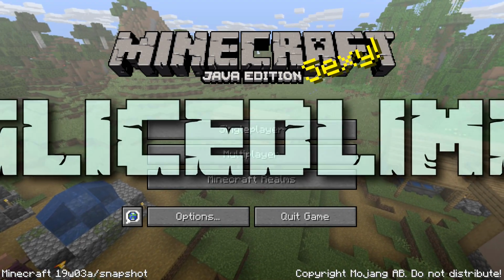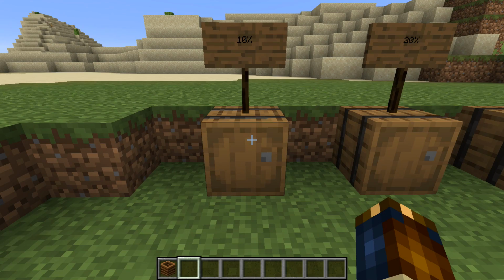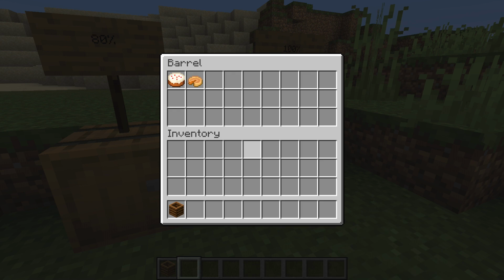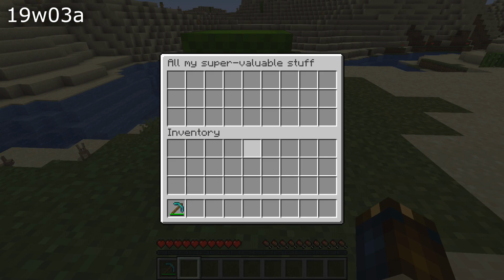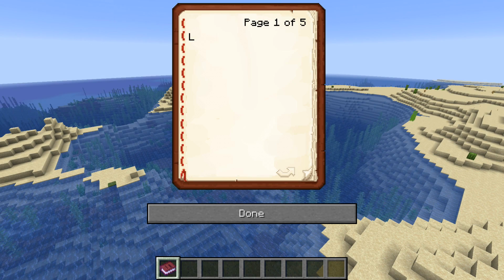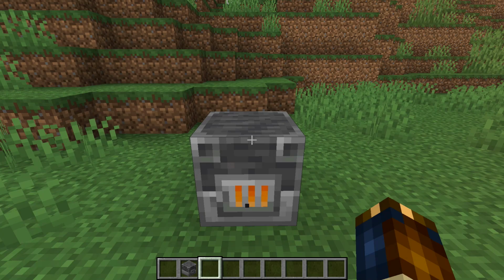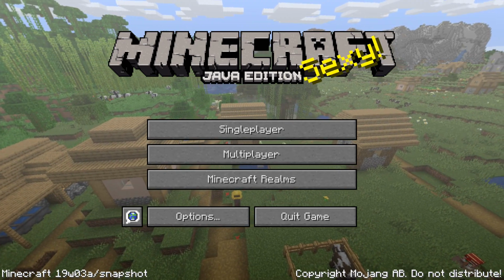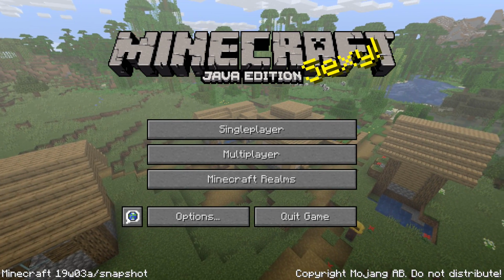What's New in Minecraft Snapshot 19w03a?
Today a new snapshot was released with another new block - the composter. Here's a comprehensive overview of Minecraft Snapshot 19w03a!

slicedlime works as a Tech Lead for Minecraft at Mojang, but the YouTube and Twitch channels are personal projects run entirely in his spare time. This is an unofficial update video based on the official changelog as well as information gathered by the community and public posts by the developers.

If you want to play this snapshot, choose the "Latest Snapshot" profile in your launcher. Keep in mind that snapshots are unstable - they can break your world if you are unlucky - keep backups!

Changes in this snapshot:

Blocks & Items:
- Added the Compost, crafted with 3 planks and 4 fences
- Composts organic items into bonemeal, right-click when full
- Has 7 item layers
- Larger / crafted items = higher chance of adding a layer when used
- Compostable items, 10% chance:
  - Leaves
  - Saplings
  - All types of seeds
  - Grass
  - Sweet berries
  - Kelp & dried kelp
  - Sea grass
- 20% chance:
  - Dried kelp blocks
  - Tall grass
  - Cactus
  - Sugar cane
  - Vines
  - Melon slices
- 50% chance:
  - Wheat
  - Lily pads
  - Sea pickles
  - Melons
  - Uncarved and carved Pumpkins
  - Apples
  - Beetroots
  - Carrots
  - Potatoes (not poisonous)
  - Cocoa beans
  - Both types of mushrooms & mushroom stem blocks (not mushroom blocks)
  - All types of flowers and ferns
80% chance:
  - Hay blocks
  - Bread
  - Cookies
  - Baked potatoes
100% chance:
  - Cake & pumpkin pie

- Works with hoppers & droppers, but not dispensers
  - Hoppers and droppers adding items must be pointed in from above

Gameplay:
- Fixed shulker boxes losing their name after being broken
- Fixed the top face of lecterns being solid
- Scaffolding placement and looks have changed
  - Now has a bottom part if hanging from the side of a structure
  - When standing in/on scaffolding, can place upwards by looking down or forwards by looking forwards

Visuals:
- New campfire model
- Model for scaffolding updated

Sounds:
- Added Barrel sounds
- Added Grindstone sounds
- Added Sweet Berry Bush sounds - hurt, pick, place, break
- Added placement and break sounds for crops and Netherwart
- Added sounds for Blast Furnace and Smoker
- Campfire sound?

UI:
- Fixed some wrong capitalization on the "Take book' button
- Fixed some shortcuts not working in the "Survival Inventory" tab of the creative inventory

Commands:
- Fixed /data remove-ing multiple elements from a list skipping every other match in sub-sequence
- Fixed /data modify creating corrupt NBT lists, causing crashes
- Fixed using /data modify to replace all list values with a different type wiping the list
- Fixed hover/click events in books being misaligned vertically by about a third of a row of text
- Fixed written books with change_page event only updating the book client-side